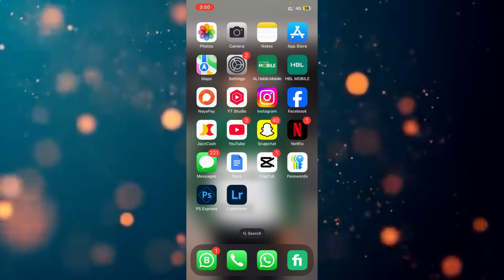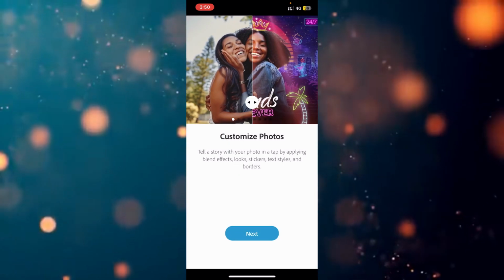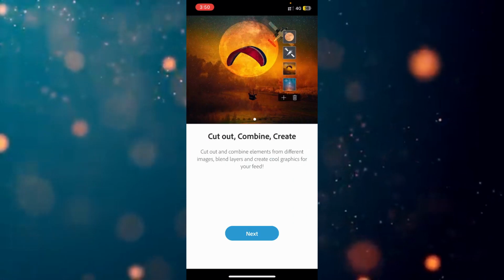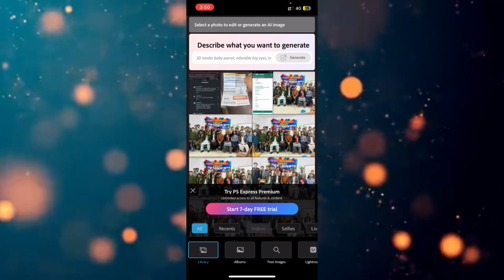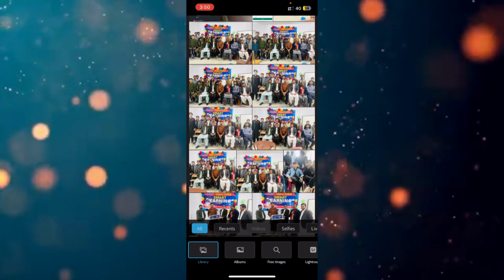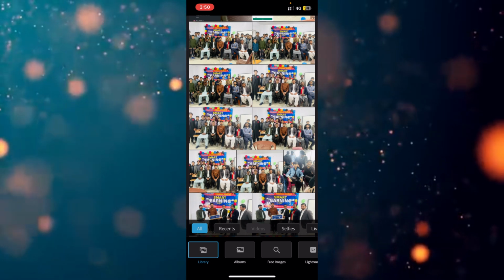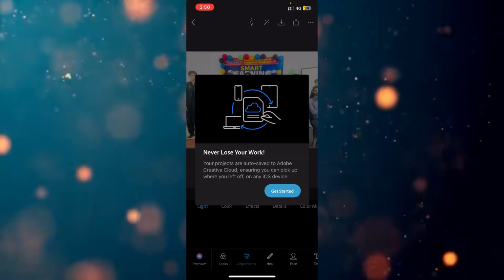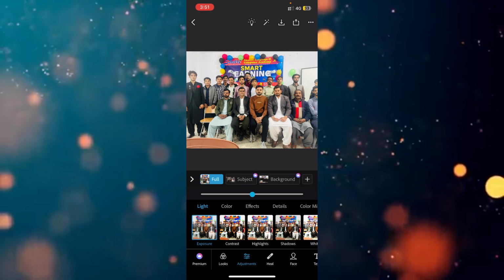How to Create an Account on Adobe Photoshop App | Easy Guide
Learn how to create an account on the Adobe Photoshop app with this quick and easy tutorial. Get started with your creative journey by setting up your Adobe account for access to Photoshop's powerful features. Perfect for beginners and professionals looking to dive into graphic design and photo editing. Watch now to master AdobePhotoshop and start creating today!